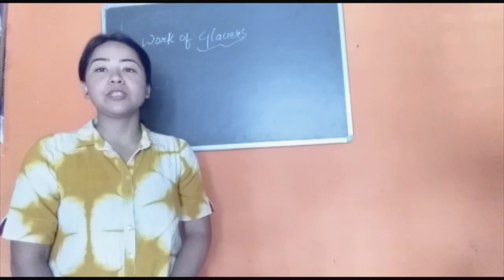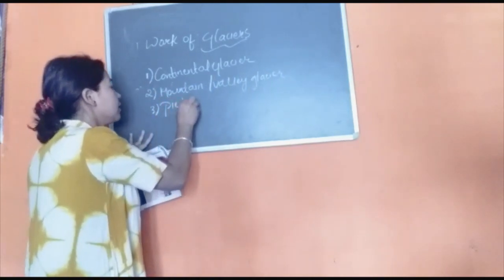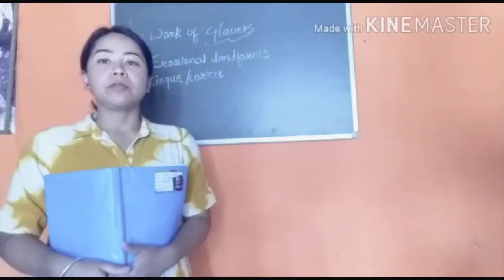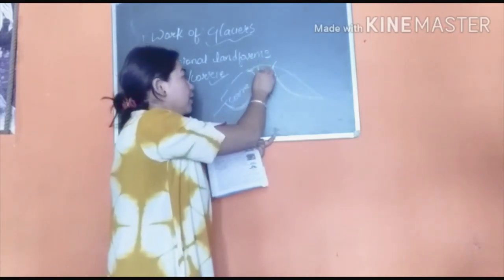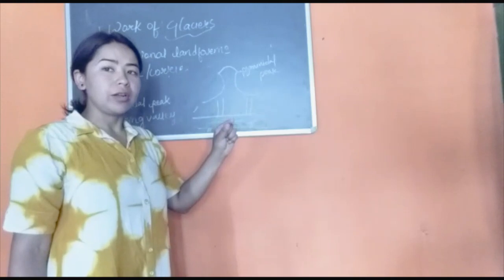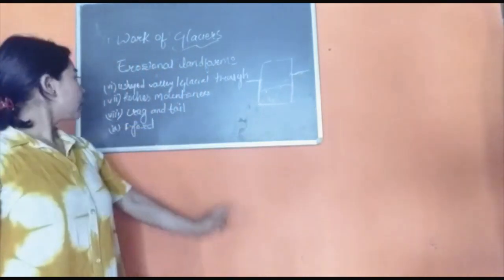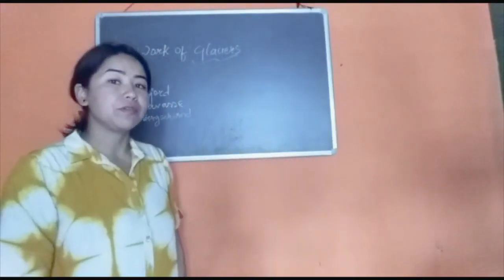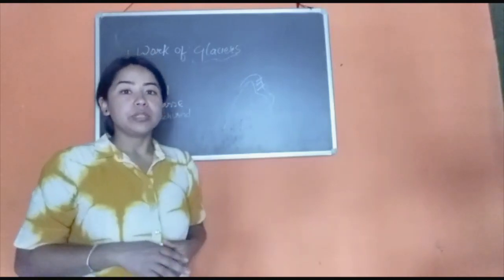Geography | Chapter 1 | Topic 3 - Glaciers | EP-1 | Works of Glaciers | Madhyamik | SVTO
Subject: Geography
Chapter 1 -  Exogenetic process & Resultant Landforms

svto.in/WhatsApp